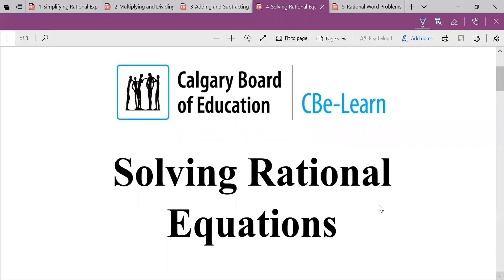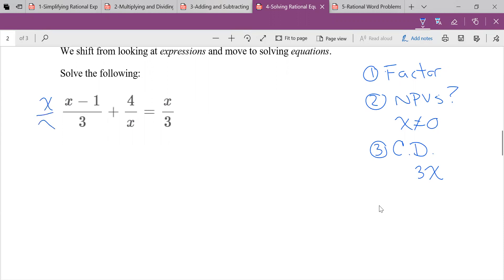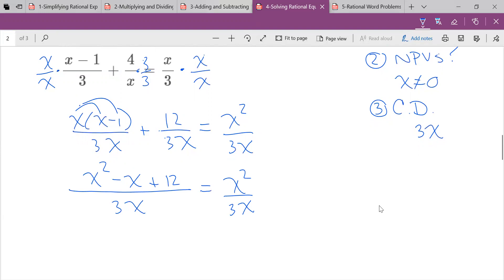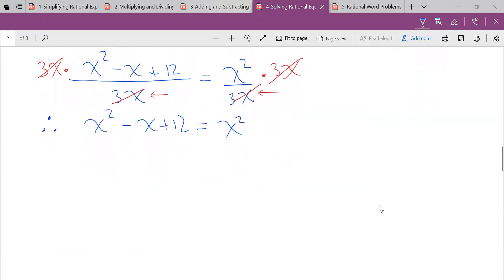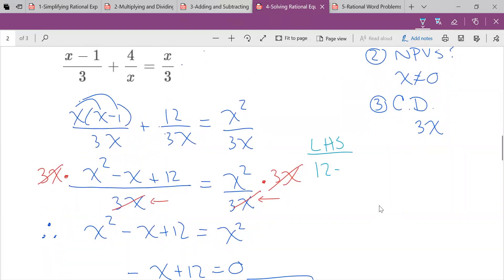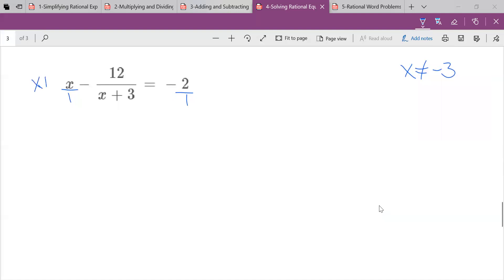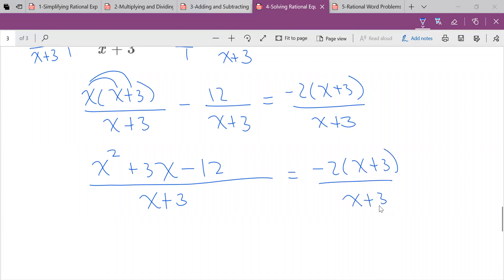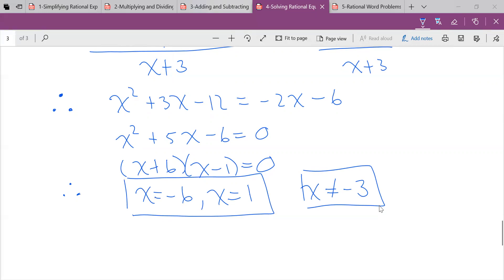4 - Solving Rational Equations